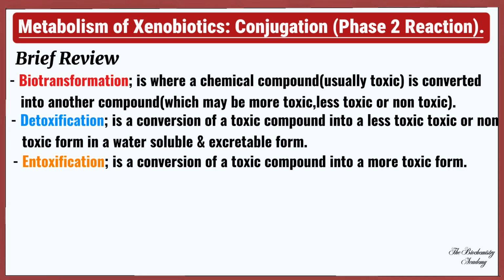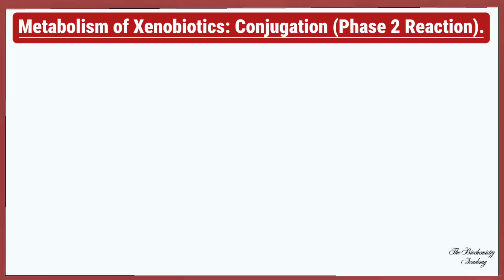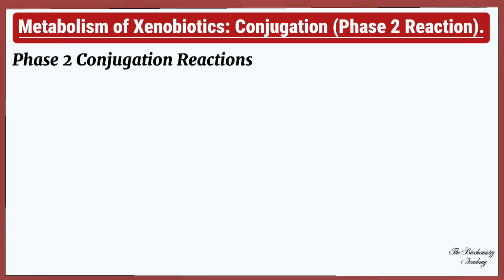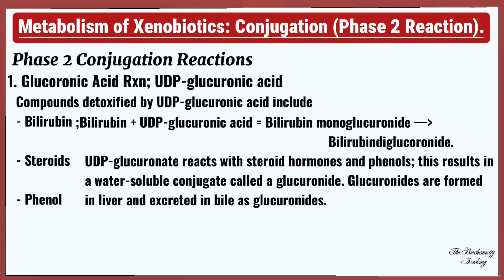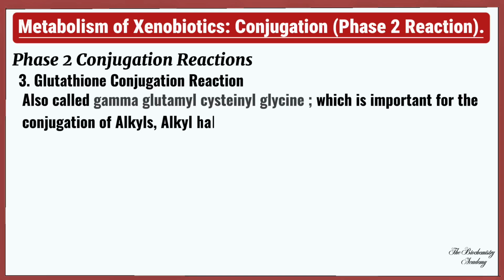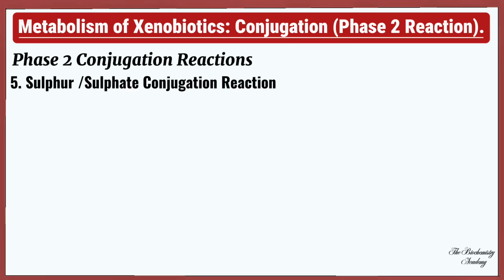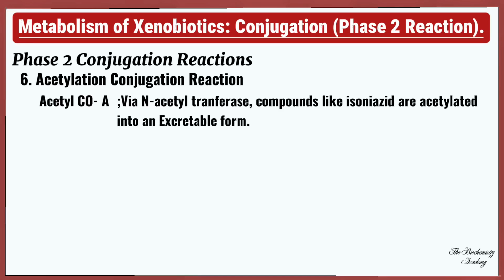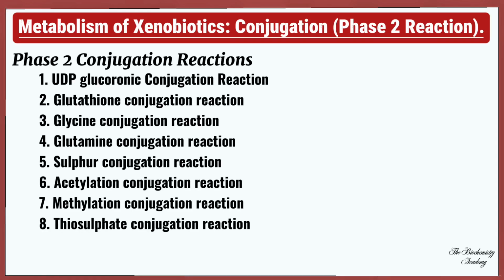Metabolism of Xenobiotics; Phase 2 Conjugation Reaction | The Biochemistry Academy♥️🔥.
Metabolism of Xenobiotics phase 2 Conjugation Reaction

In this video we discussed in details the phase 2 reaction in Xenobiotics metabolism which is conjugation
Explaining the 8 reaction that occurs in phase 2 conjugation reaction